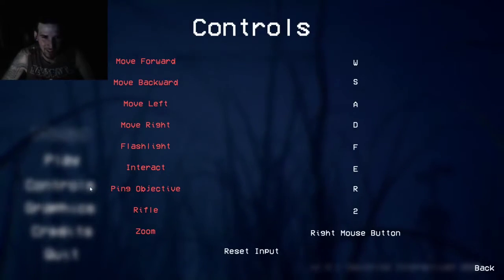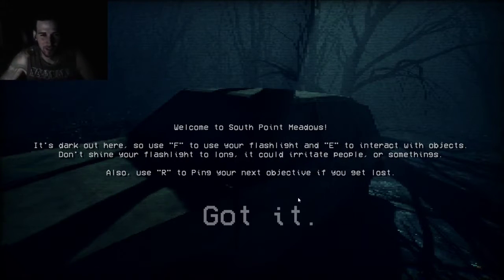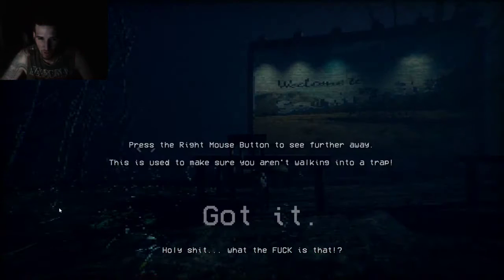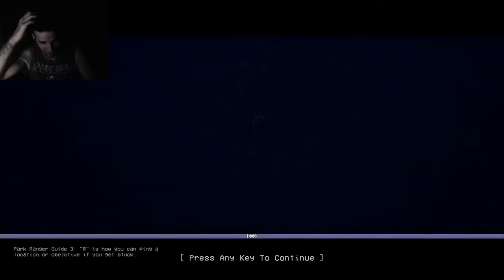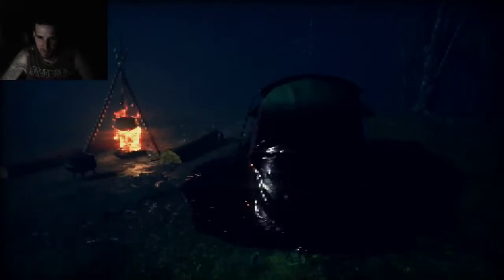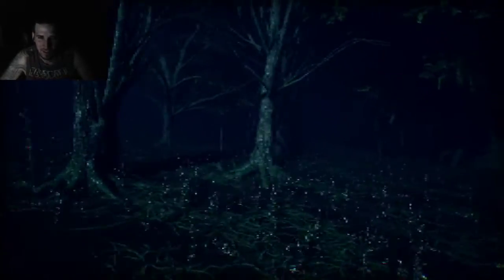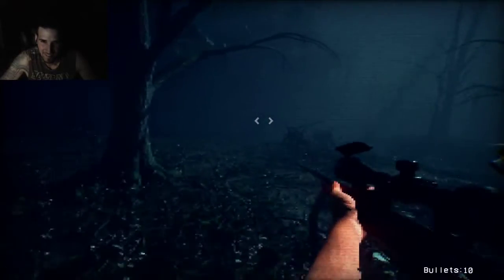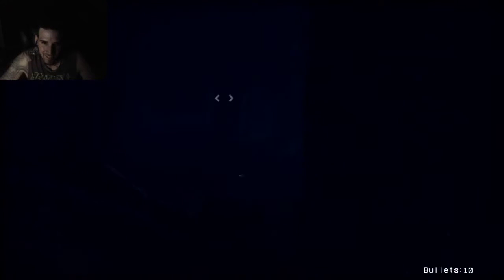Siren Head No..... NO.... NOOO full play through